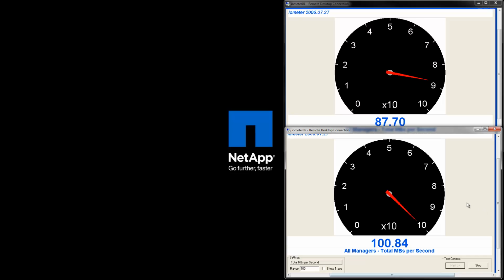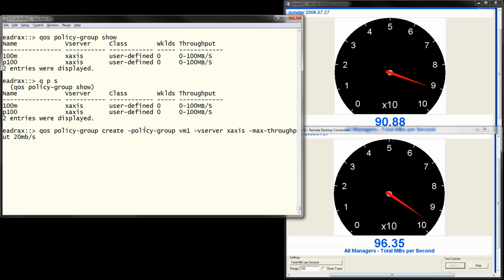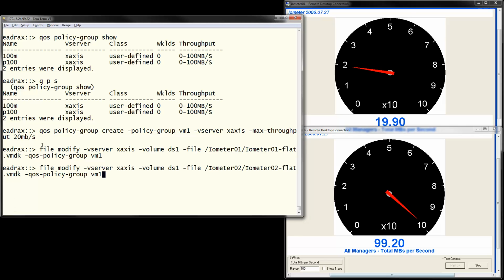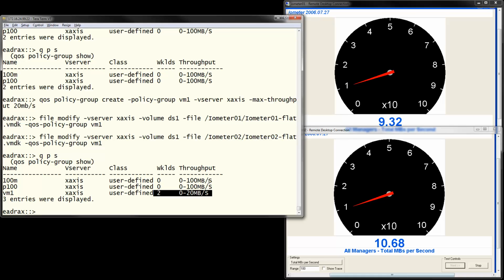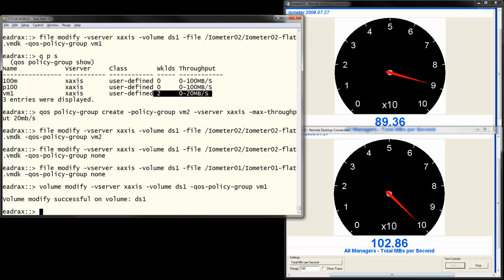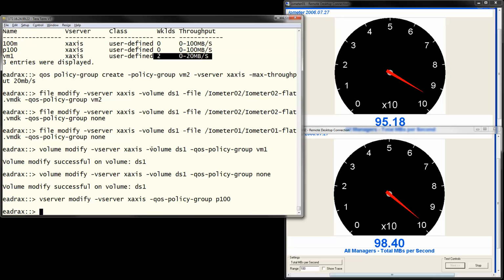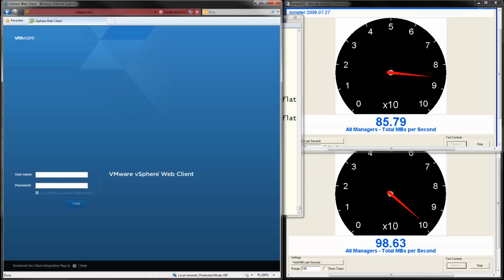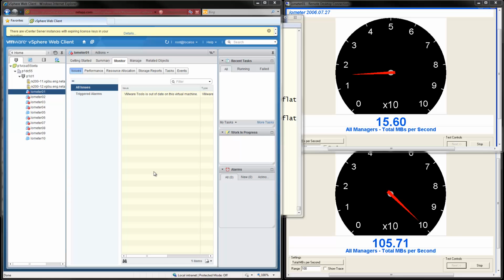NetApp QOS Demo with IOmeter in Windows VMs on VMware ESXi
Demo I put together for NetApp Insight 2013